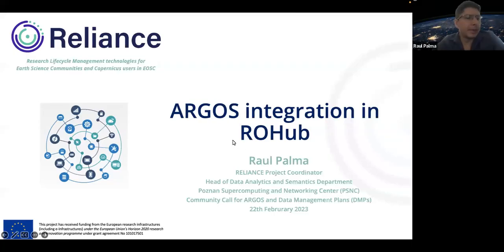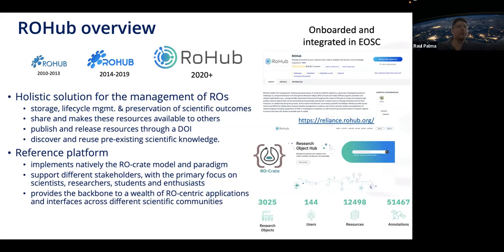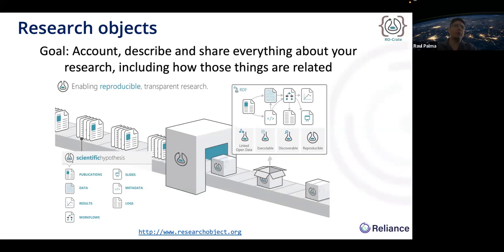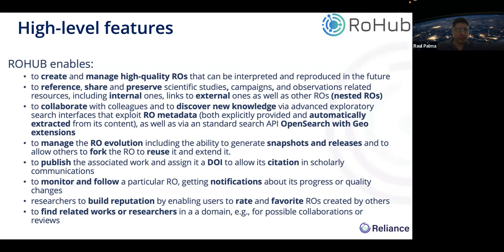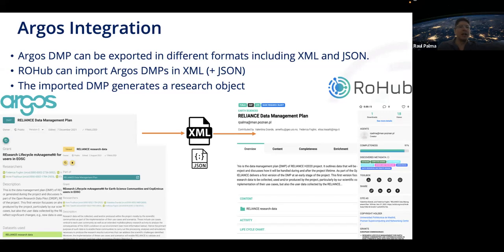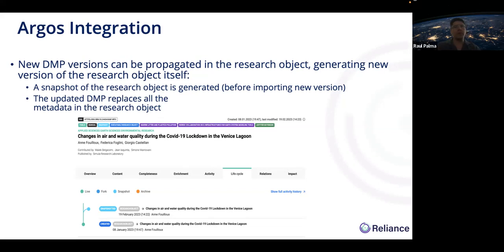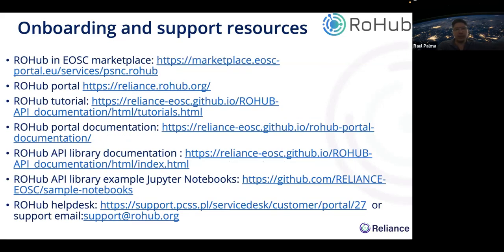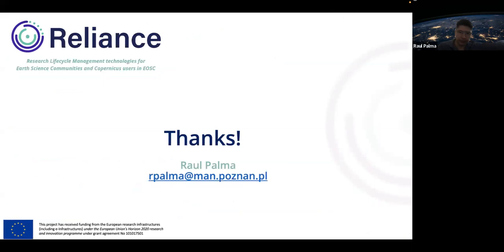7th Argos Community Call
7th Argos Community Call, February 22th, 2023

This Community Call welcomed Raul Palma, coordinator of Semantic Technologies in the Network Services division at Poznan Supercomputing and Networking Center to talk about ARGOS integrations with RO-Hub platform.

00:00:06 Introduction
00:00:49 ARGOS integrations in RO-Hub
00:31:13 Q&As